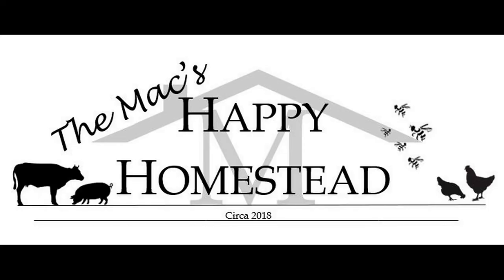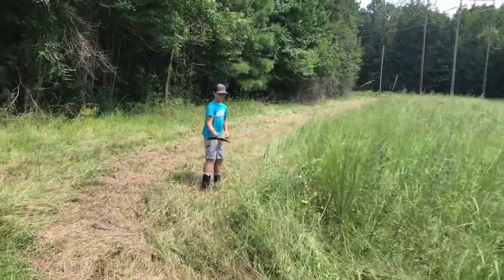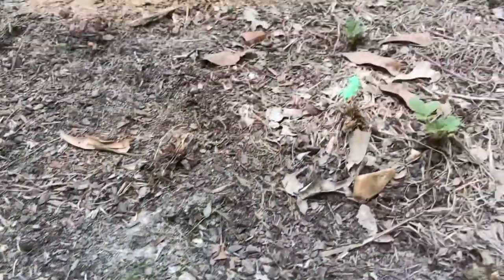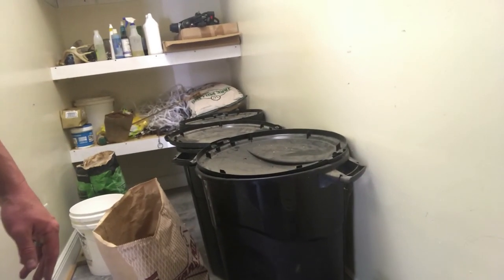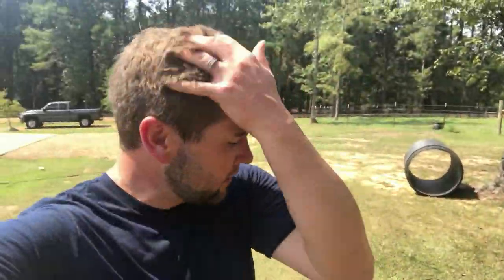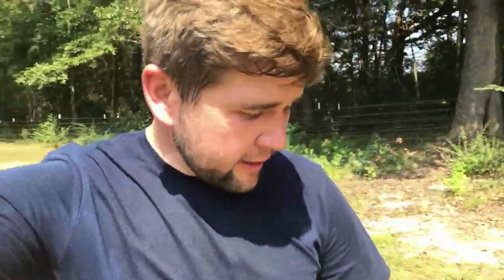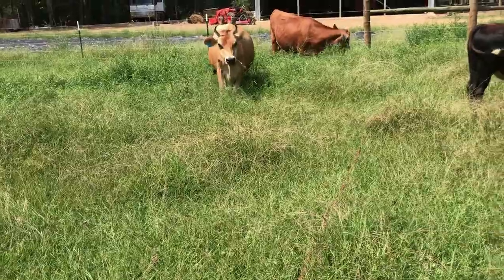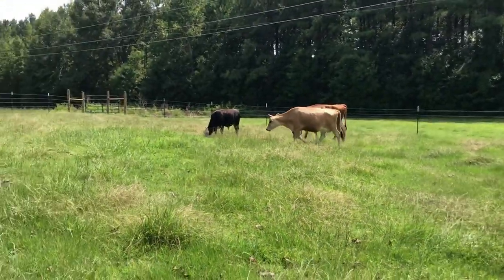A Little Too Much Fun With This Tool! - The Mac's Happy Homestead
Hey y’all!   Today’s video was just a little fun in farm for us to use a scythe and cut some grass/maybe hay for the cows! What a workout!

JOIN US LIVE ON WEDNESDAY NIGHTS AT 8:00pm central.